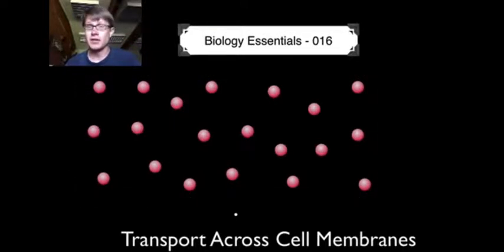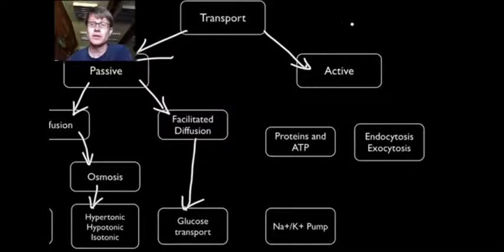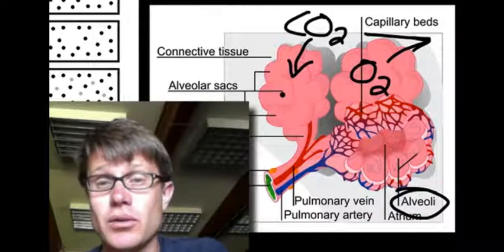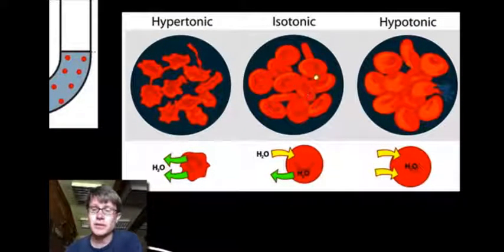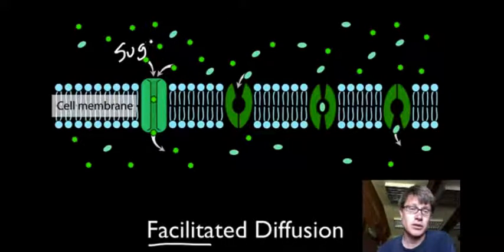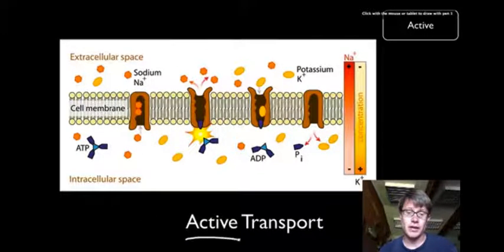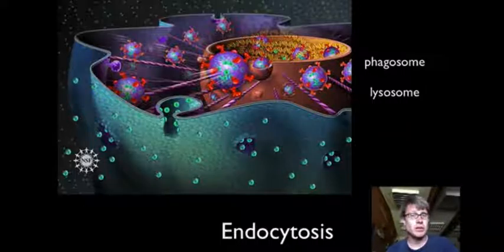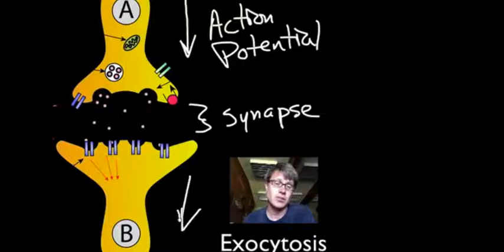Membrane Transport Video